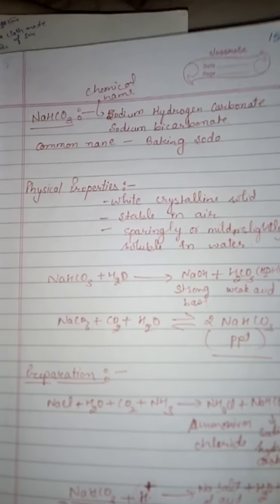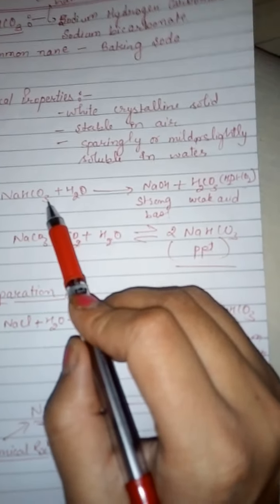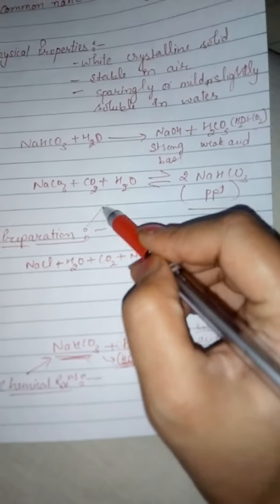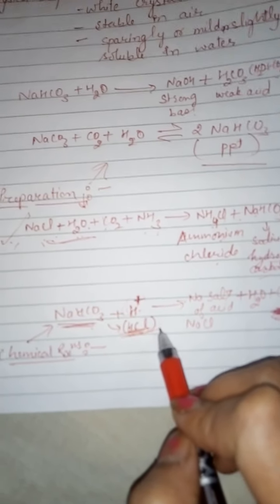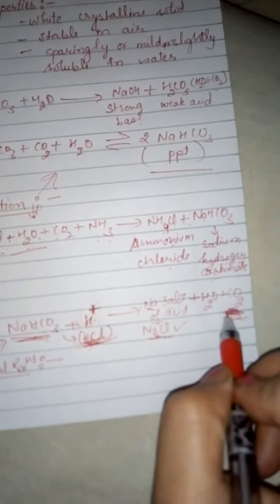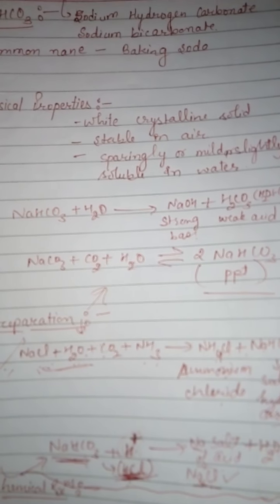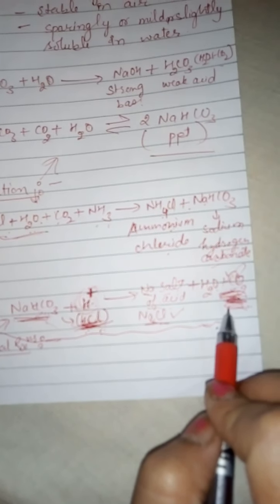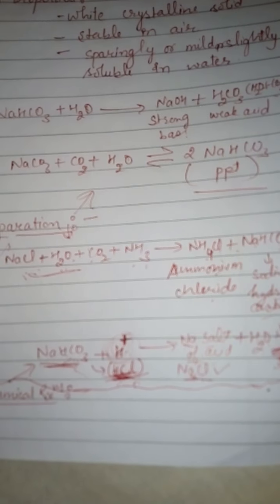Baking soda or odium Hydrogen carbonate class10